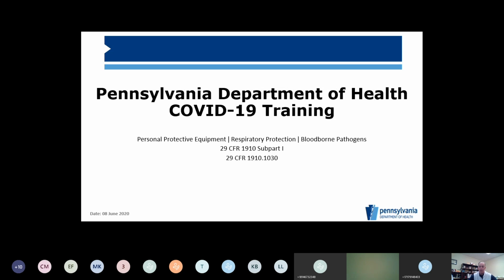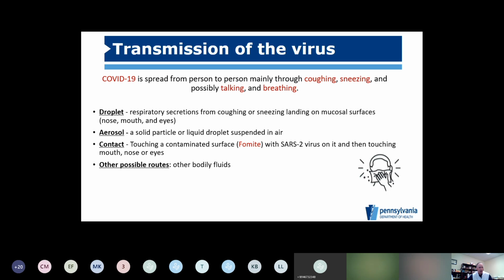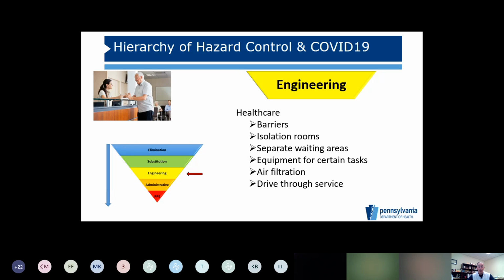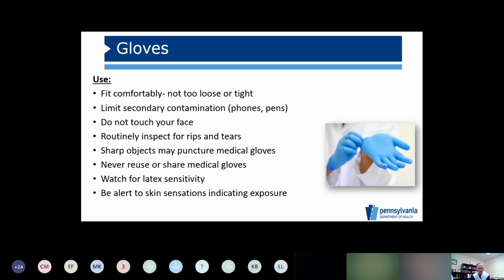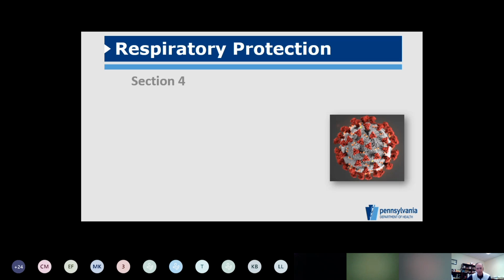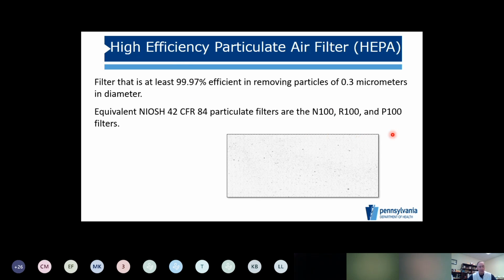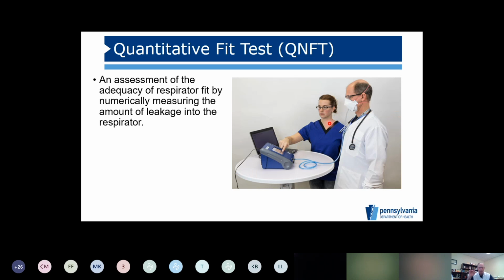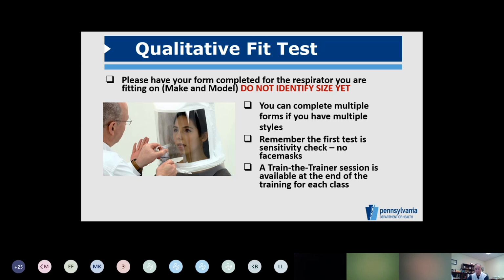PA Department of Health COVID 19 Virtual Training